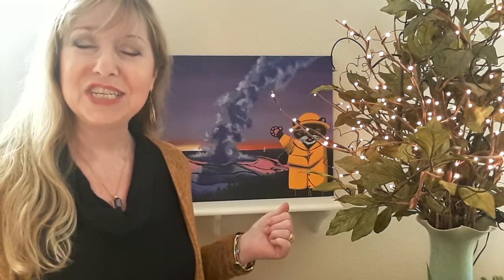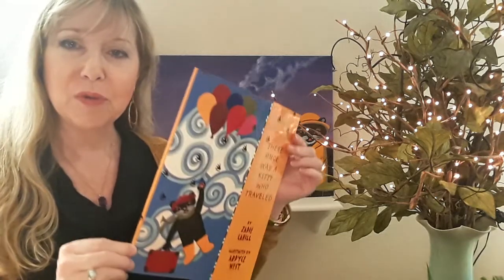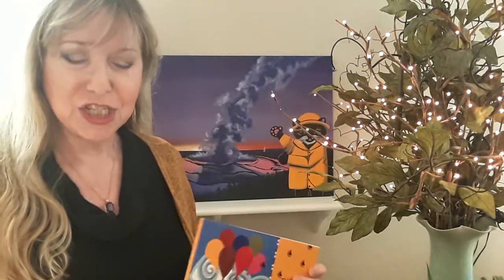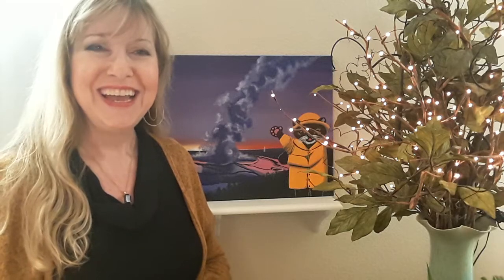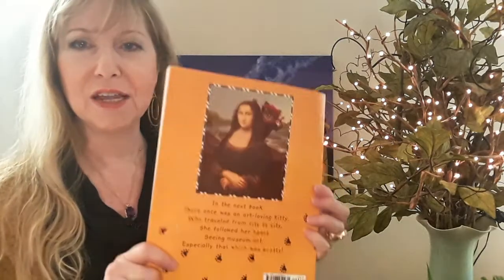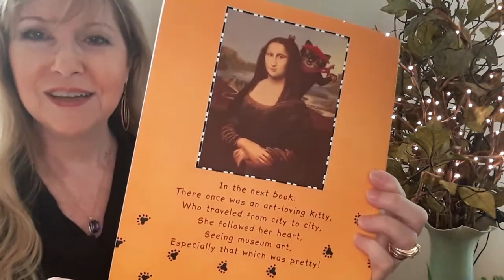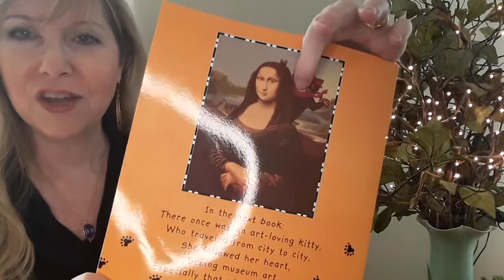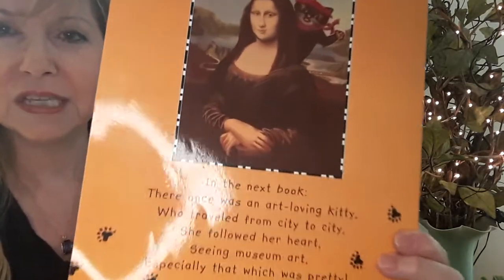Digit at Yellowstone Park